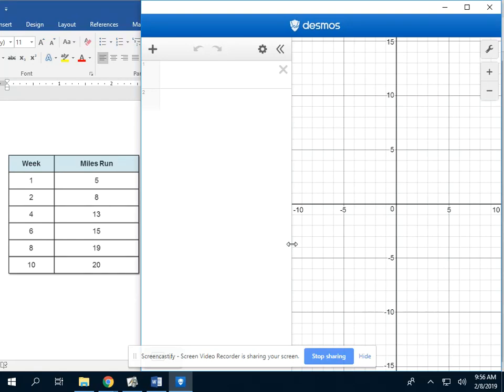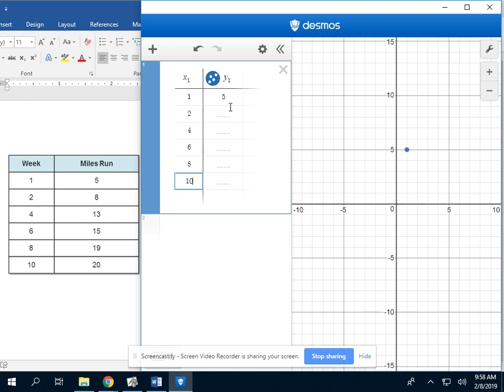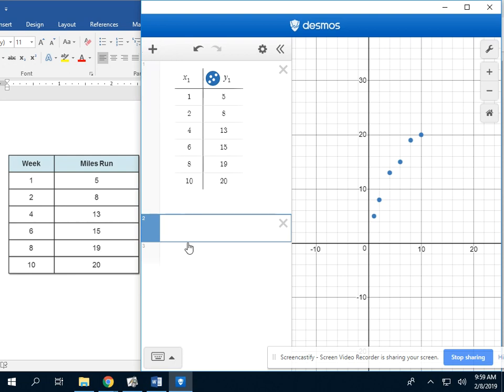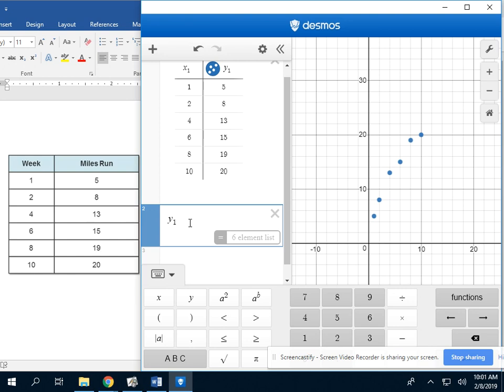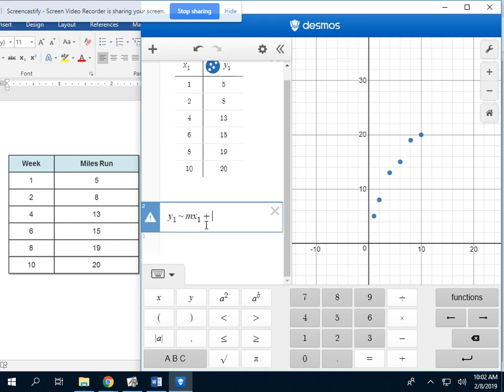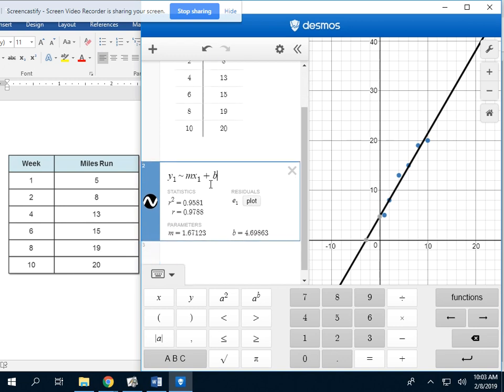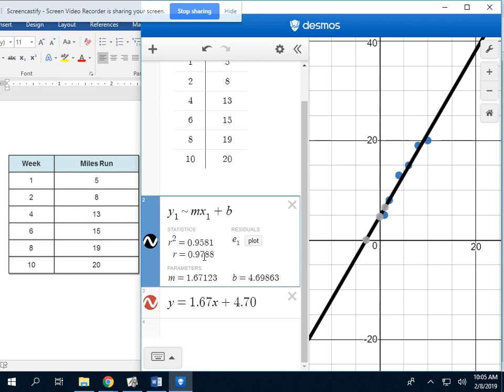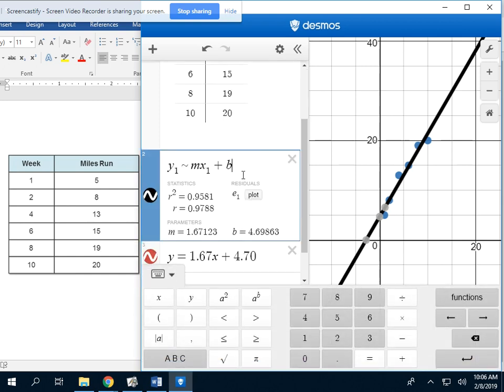Linear Regression - HOW TO on DESMOS